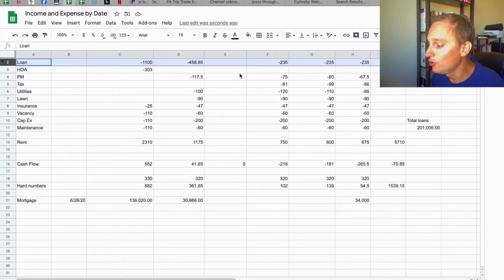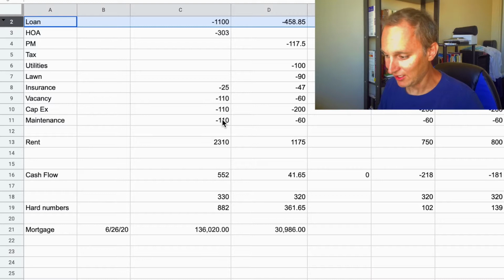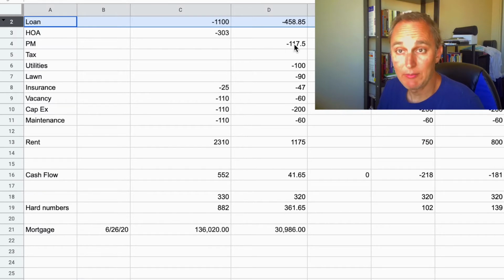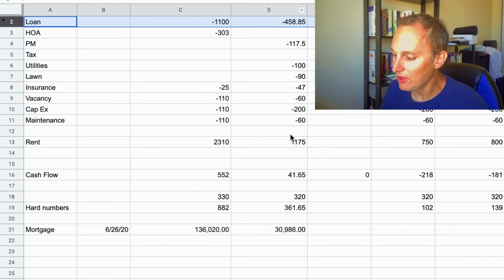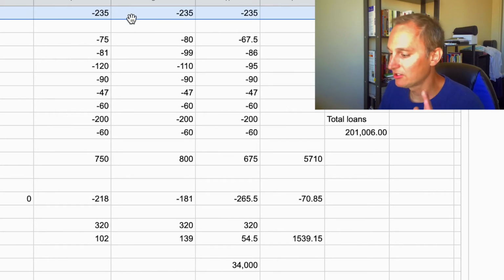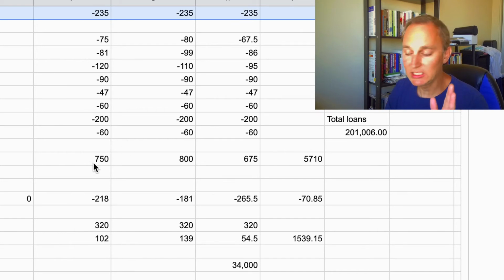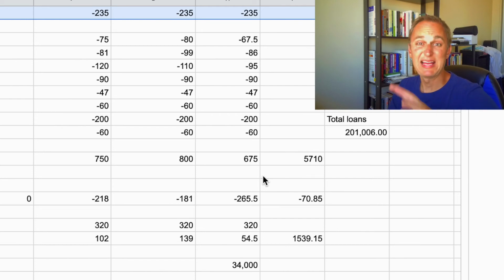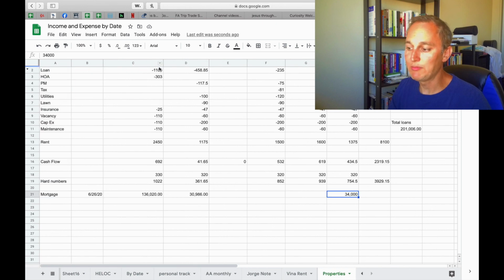My entire rental portfolio costs and cash flow. August 2020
Can you be financially independent from rental income? Are 5 rentals enough  or do I need more? What are the costs that no one talks about and what are some of the potfuls and things that can kill you? I am showing my actual numbers involved with my 5 rental property portfolio.